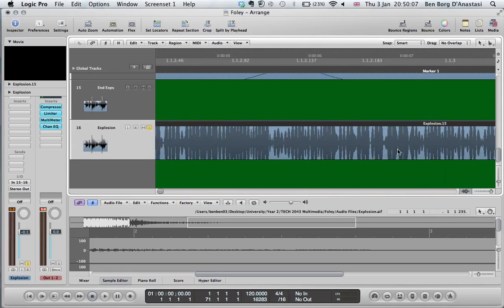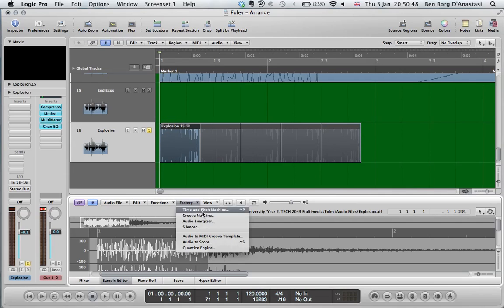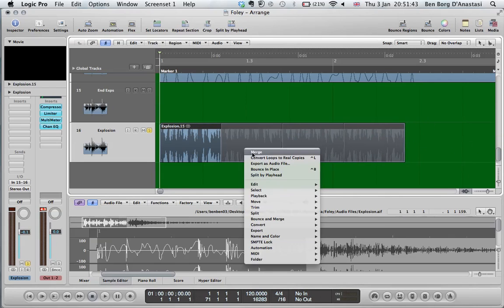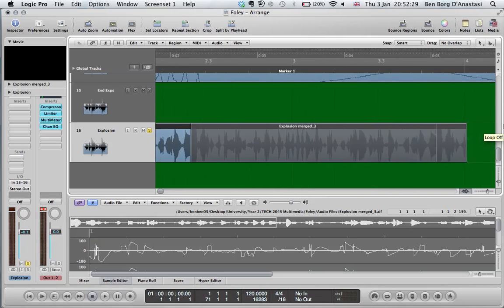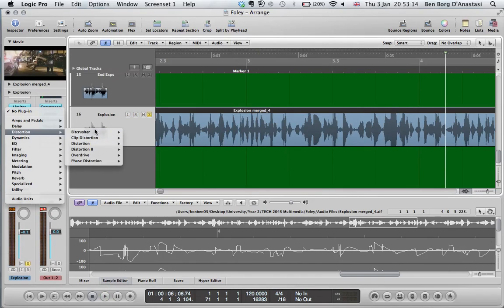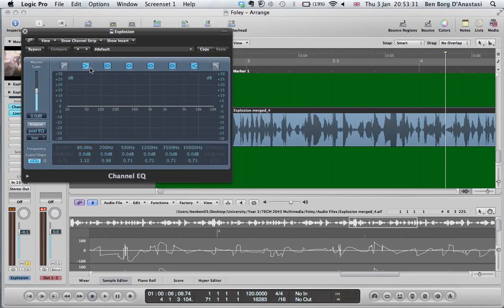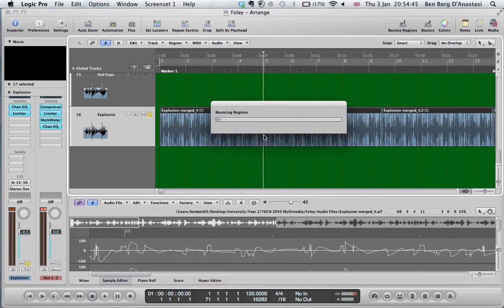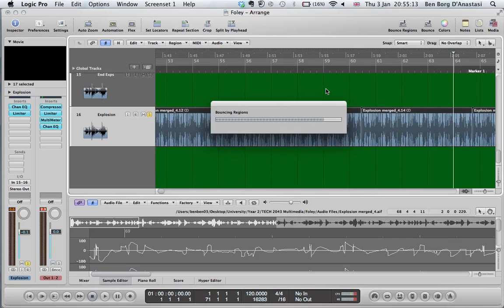1 Long Low Drone Explanation